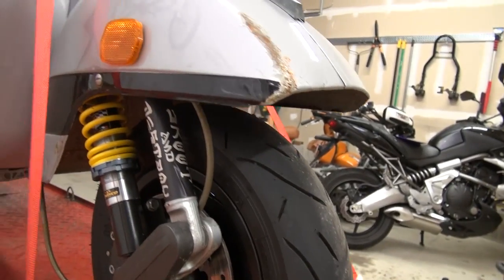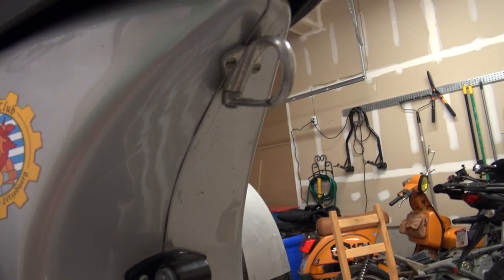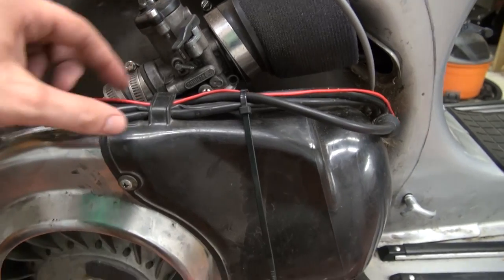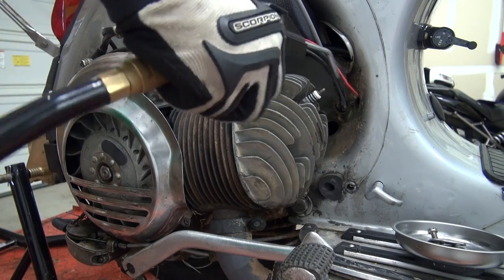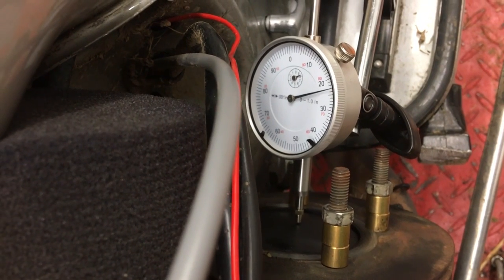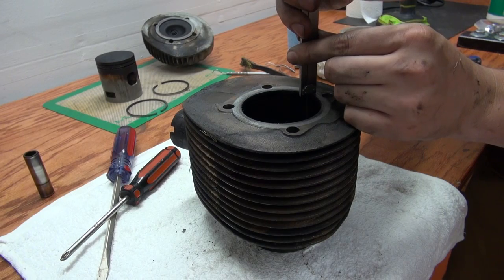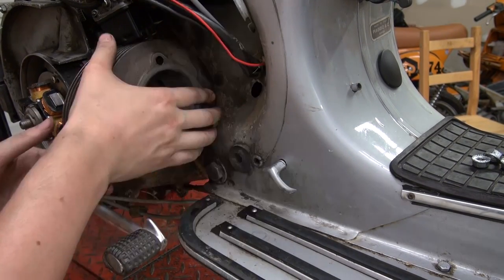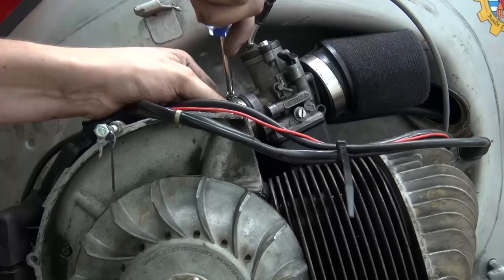TST Ep. 13 - Vespa P200E, my mods, porting the original cylinder and unlocking hidden power for $0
New series where we will get our hands dirty and bring some of our scooter racing experience in some fun and really stupid projects.

Episode 13:  In this rather quick little project I "pimped" my stock cylinder and talk a little about the mods to my P200